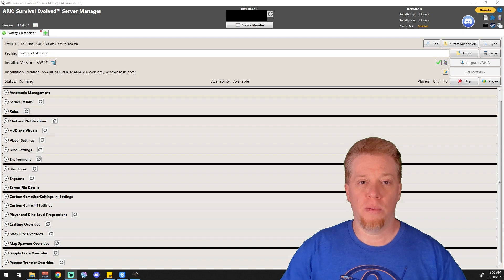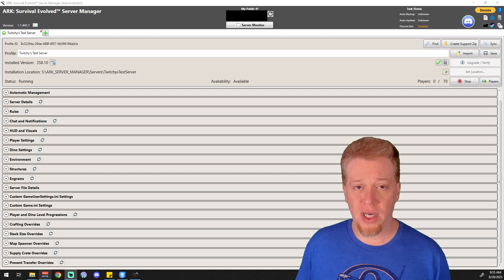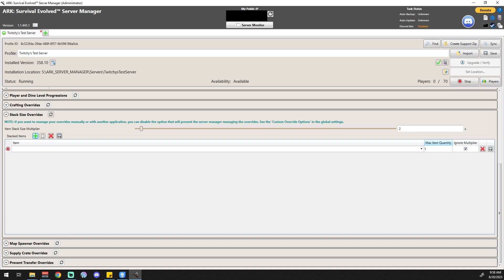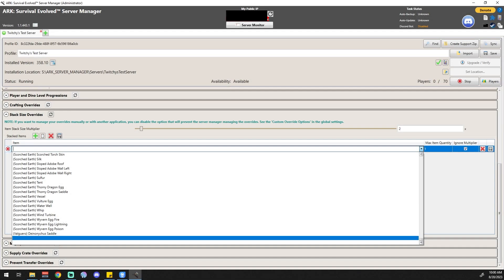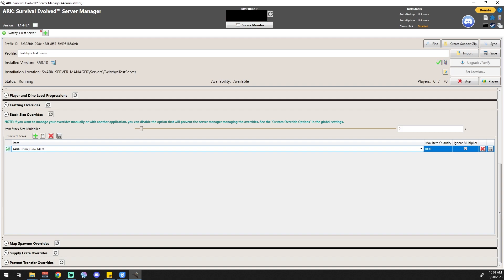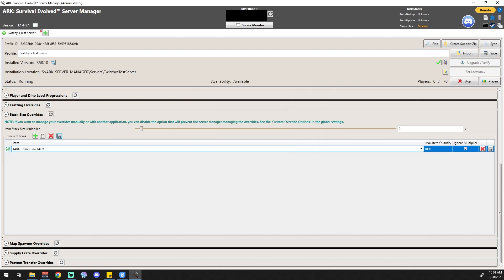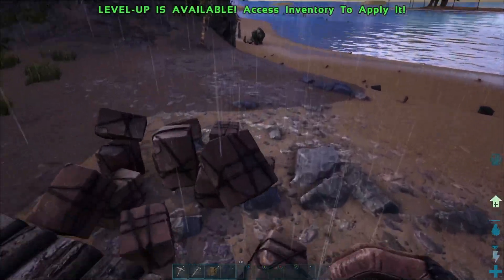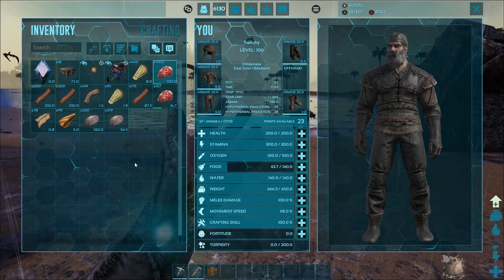ARK Server Manager Part 18 - Stack Size Overrides (2023)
Twitchy here, welcome to another tutorial on ARK Server Manager! Going over ASM’s Stack Size Overrides section today so I hope you find the video helpful!